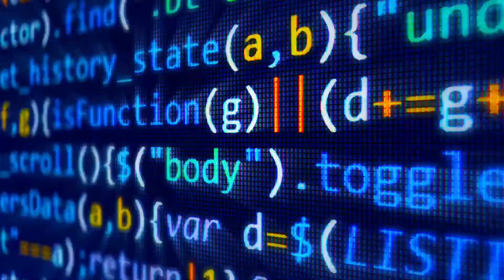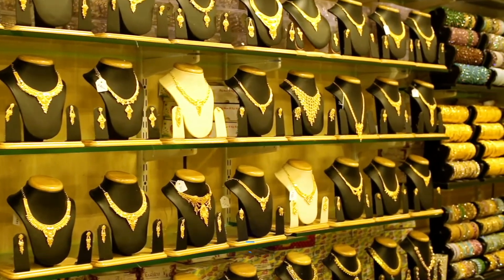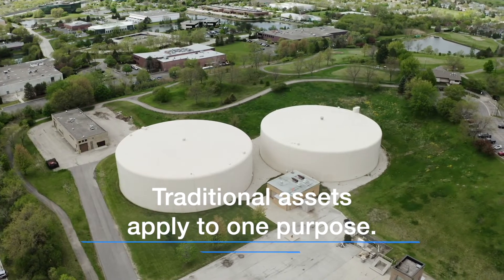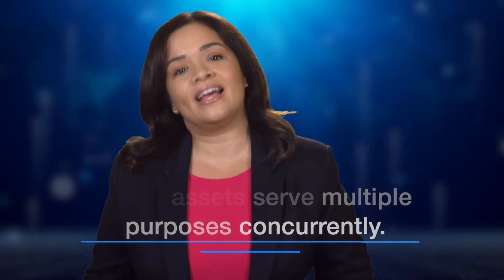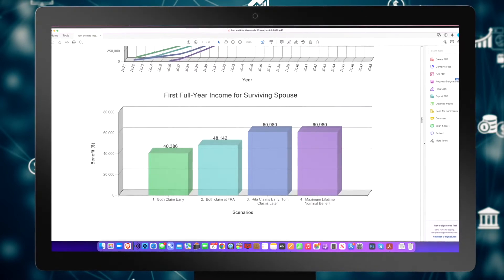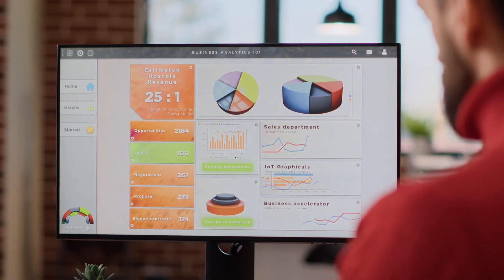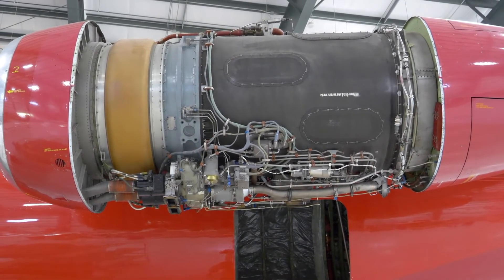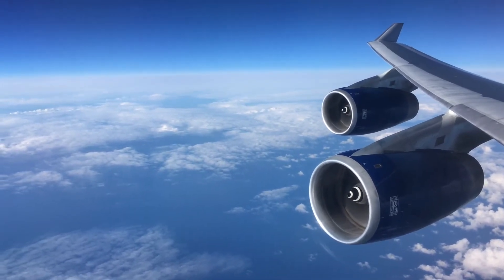Data as an Asset | Data assets produce value | How data assets differ from other assets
Data as an Asset
An asset produces value; it is an owned or controlled economic resource. Assets are property that can be converted to cash. Data is an enterprise asset, but many companies struggle to manage it. Why is it that most organizations' balance sheets don't include data? This video helps define data as an asset and explains how it differs from other assets. After viewing this video, students will be able to:
• Understand the role of assets and technology throughout history
• Define what a digital asset is
• Understand the differences and likenesses between digital and traditional assets
• Explain how digital assets are being used to grow and improve organizations
• Understand the impact of digital assets on business and government

Lesson Boosters is a digital publishing company focused on developing quality educational videos and support materials for teachers and homeschoolers to enhance student learning. All our resources are FREE! Go to LessonBoosters.com to select the resources you need in science, social studies, language arts, math, health, guidance and more.